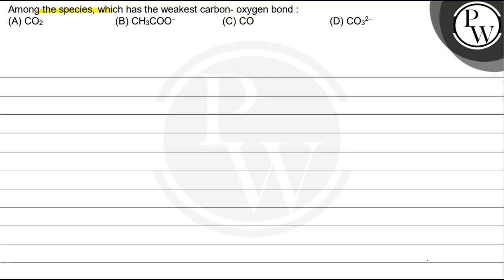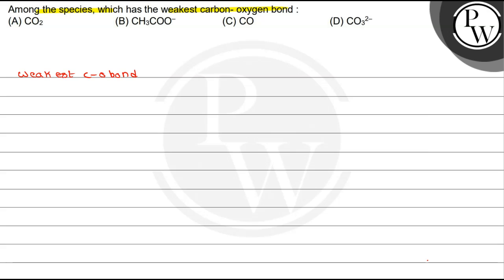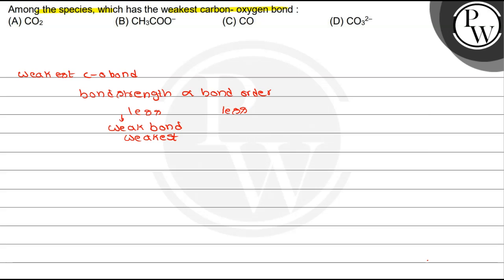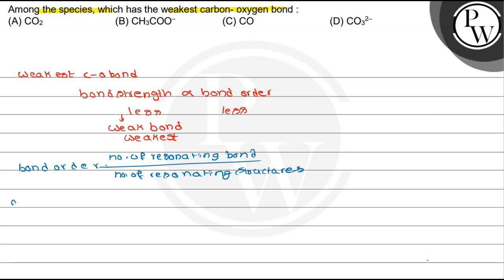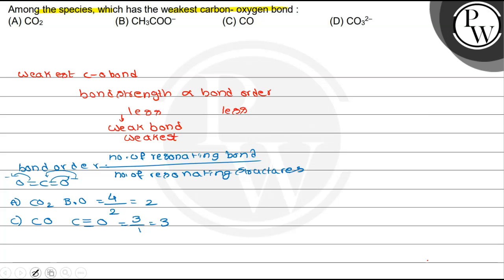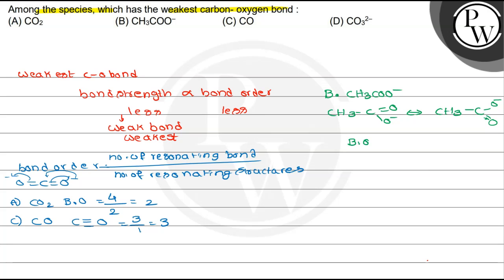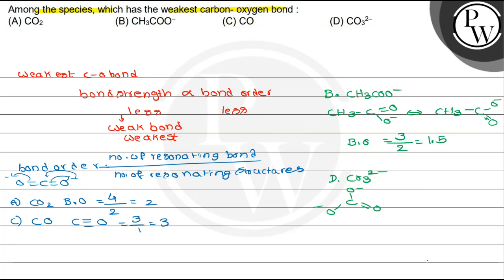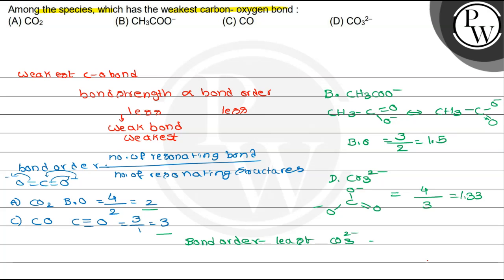Among the species, which has the weakest carbon- oxygen bond : (A) ...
Among the species, which has the weakest carbon- oxygen bond :
(A) \( \mathrm{CO}_{2} \)
(B) \( \mathrm{CH}_{3} \mathrm{COO}^{-} \)